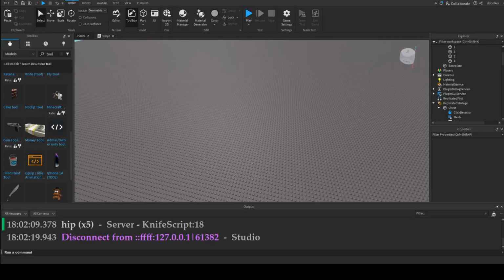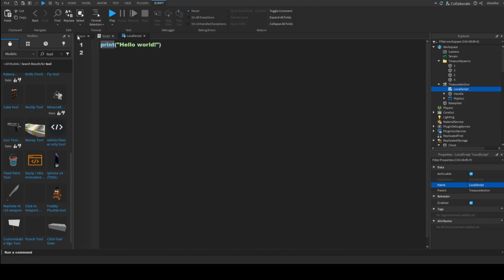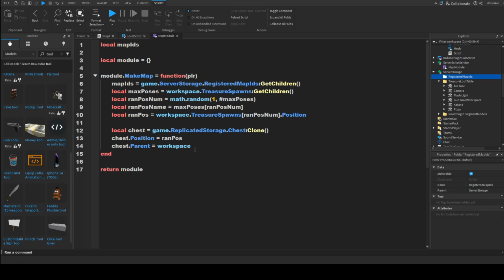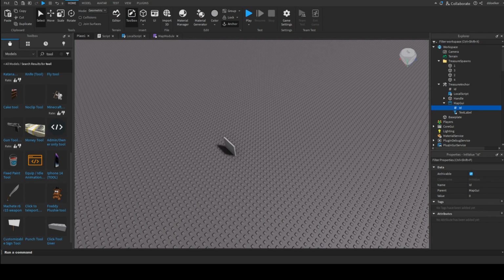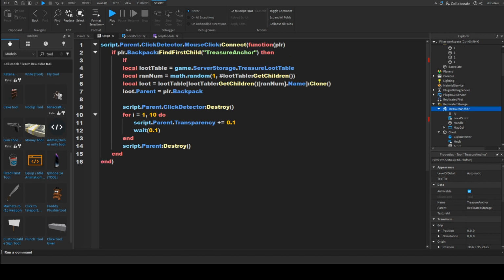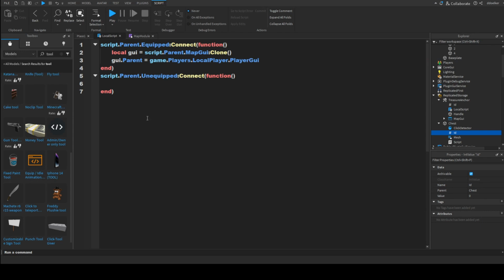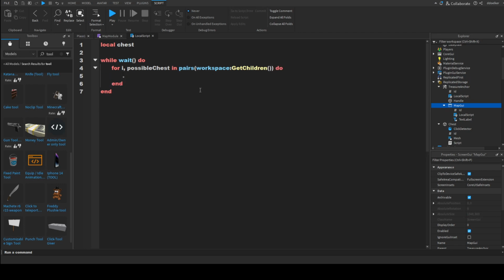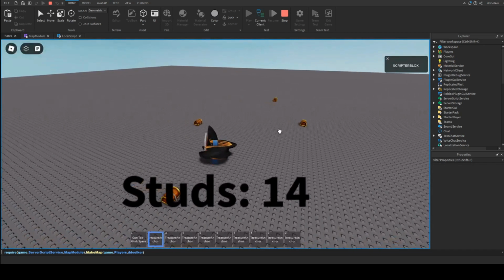Roblox Studio: How to make a treasure system | Part 2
Hi everyone this is the second part of the series how to make a treasure system.

To give the map to a player then all you need to do is use the following line of code:
require(game.ServerScriptService.MapModule).MakeMap(replacewithplayername)

Also about the tutorial I recommend you I am thinking of redoing that one